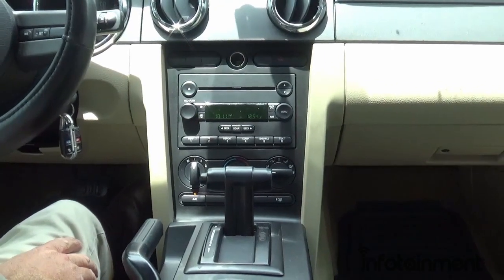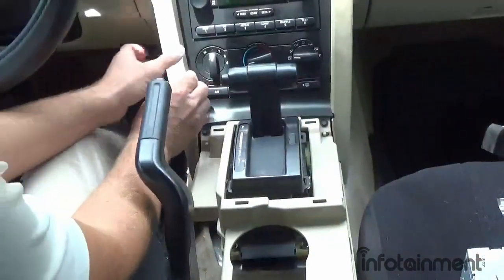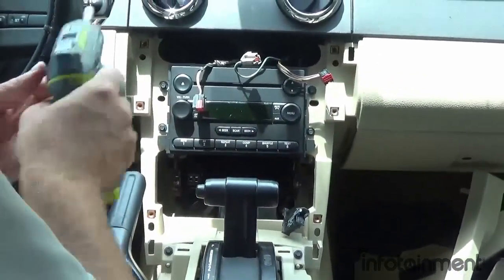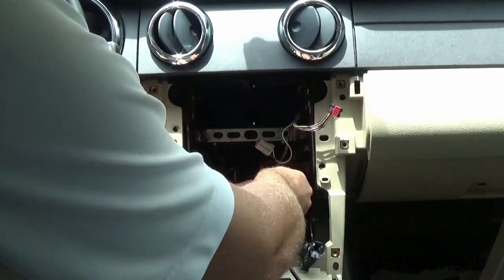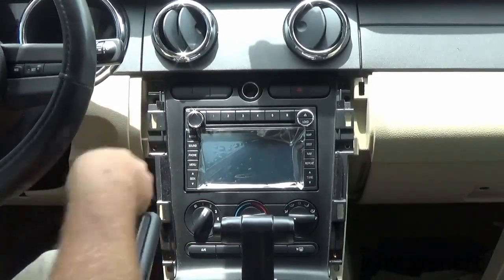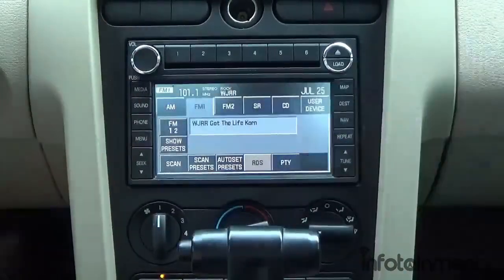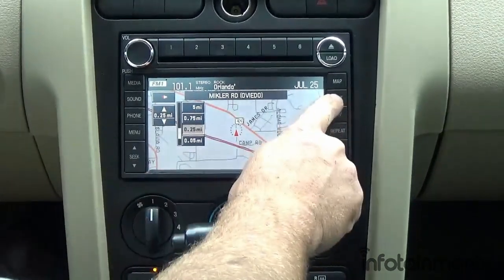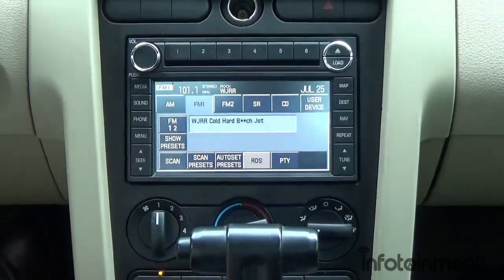2004-2009 Ford Mustang - Factory 6CD GPS Navigation Radio Upgrade - Easy Plug & Play Install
Legacy products require precise attention to detail by our in-house technicians due to the age of the internal electronic components. The included radio will be refurbished and reconditioned to original factory OEM standards. All items are covered by our 90-day guarantee and a hassle-free return policy!

1. Product Features Overview:
Experience the convenience of a factory-grade GPS navigation system in your Mustang. Our OEM unit closely resembles the original brick-style radio, available in various configurations like single-disc or six-disc CD changer, and compatible with the shaker system. With intuitive features and a large touchscreen display, you'll enjoy convenient navigation, Sirius satellite radio options, CD playback, and more, all while retaining the authentic Mustang aesthetic.

2. Step-by-Step Installation:
Our plug-and-play installation process requires minimal tools—just a Phillips head bit, 7-millimeter socket, and a dash pry tool. Simply remove the existing panels and radio unit, connect the cables to the new navigation system, and install the GPS antenna. Our pre-programmed system ensures that all connectors align perfectly, making installation a breeze for any Mustang enthusiast.

3. OEM Appearance Showcase:
Once installed, our Ford factory net GPS navigation system seamlessly integrates with your Mustang's interior, maintaining its original charm and appearance. With a precise fit and finish, the replacement unit blends seamlessly with the dashboard, ensuring a cohesive and polished look. Upgrade your Mustang's infotainment system with confidence, knowing that you're getting a factory-quality solution from infotainment.com.

- 90-Day Warranty (Up to 2-Year Warranty available)
- DIY Plug-And-Play Installation
- Compatibility Guarantee
- 90 Days Live Phone Install Support